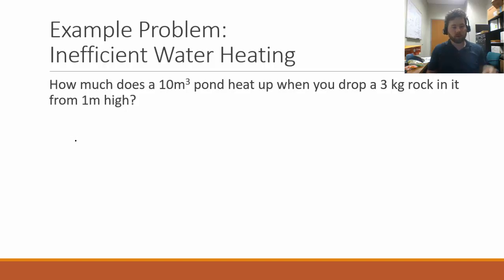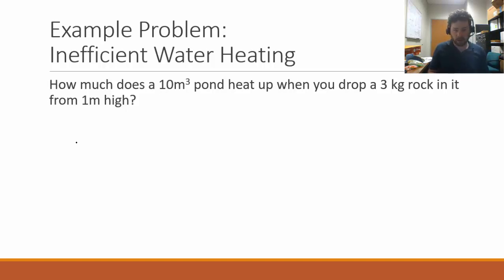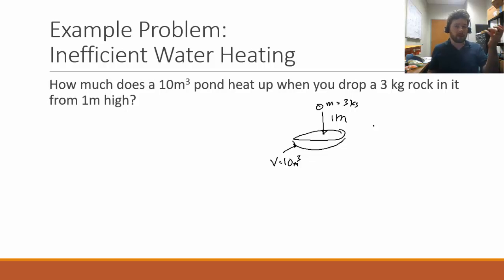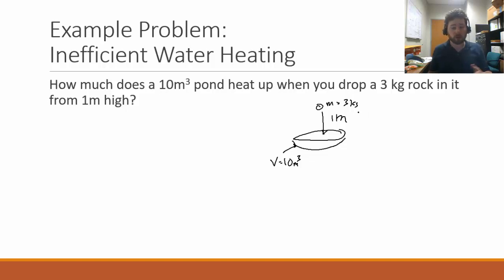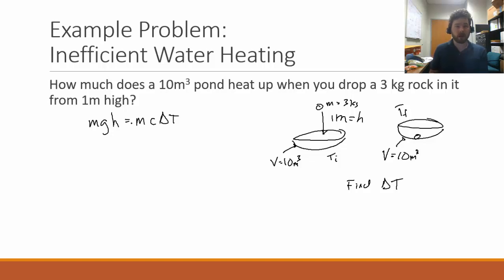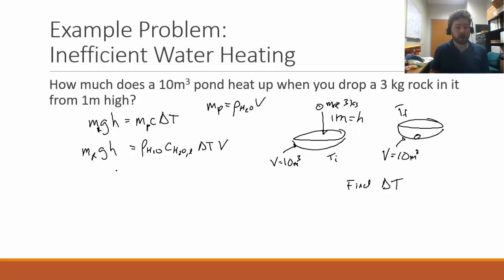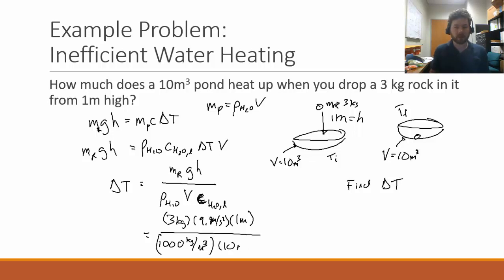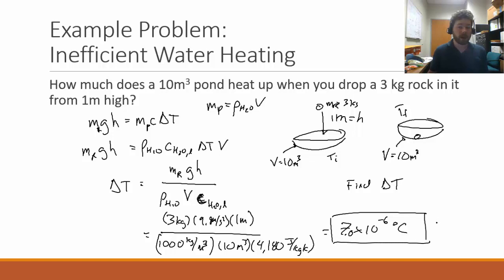Example Problem Inefficient Water Heating